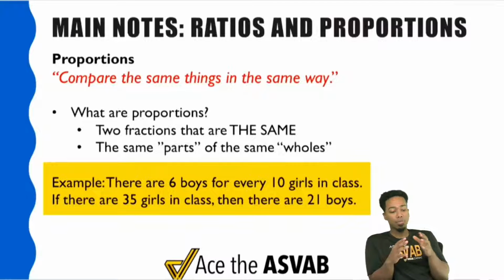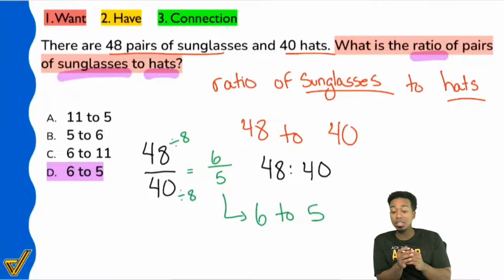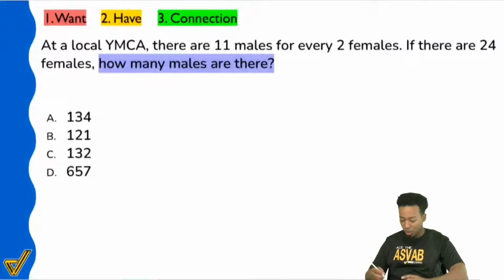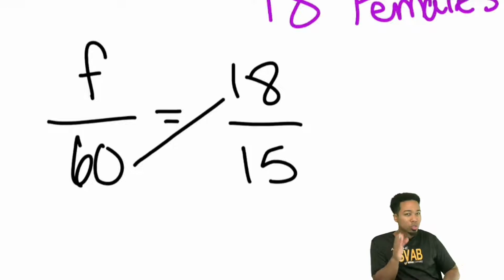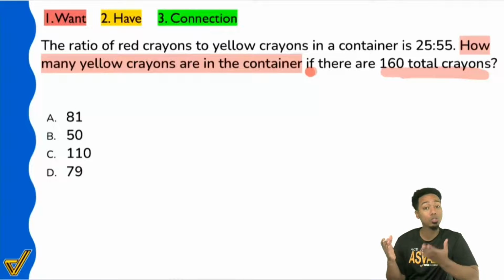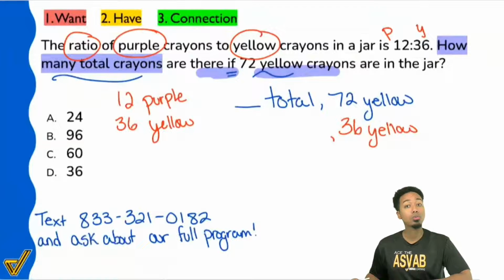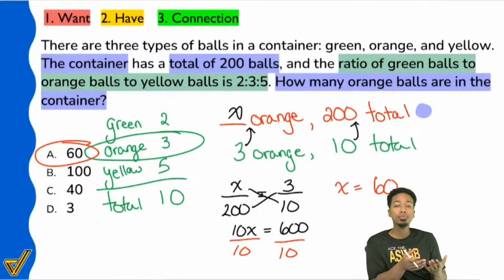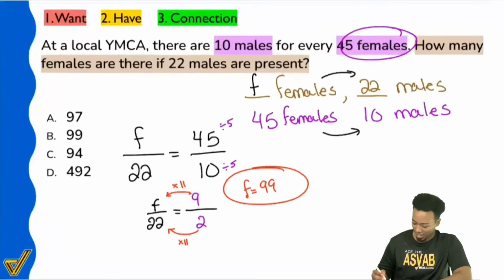Live Class! Proportions Word Problems